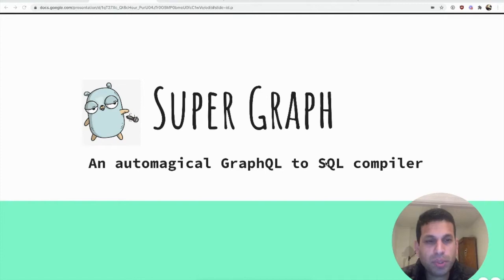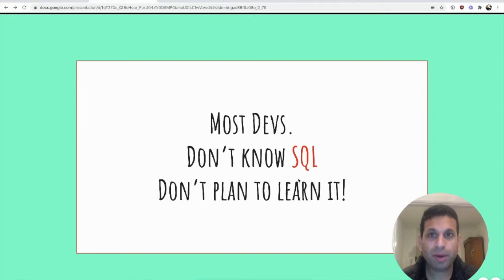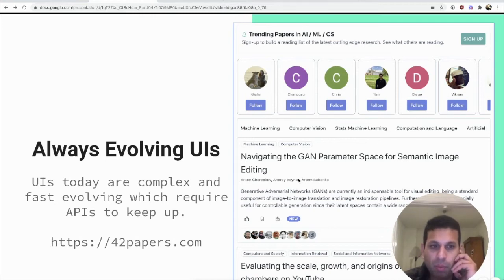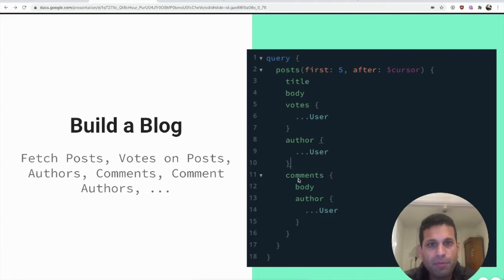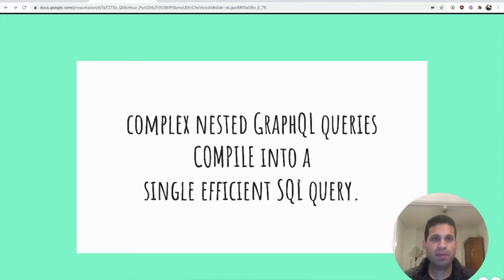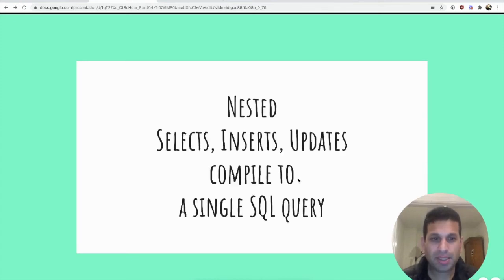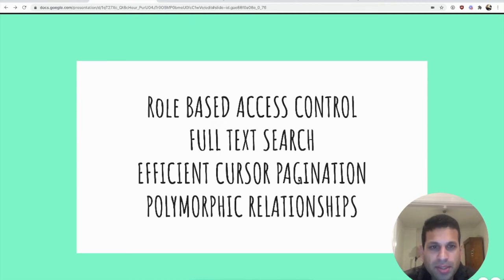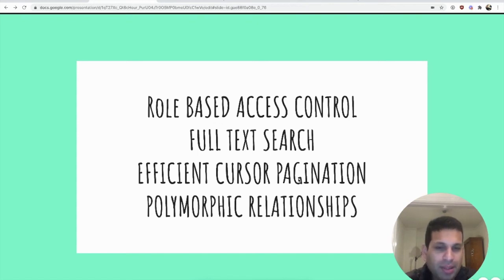Using Supergraph a GraphQL to SQL compiler to quickly build apps on Postgres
In 2015, Facebook introduced GraphQL, a front-end query framework designed to shield users from the intricacies of the various backends one would find in modern data stacks. As with ORMs before then, most backend code ended up being databases, adding layers of abstraction that ended up being inefficient and required immense investments to scale out for performance. Additionally most app developers are not very familiar with SQL and go to great lengths to avoid learning it. This has created several problems like n+1 queries, inefficient queries, minimal use of database features, etc. While Postgres is growing in popularity with this audience the large majority of advanced features like JSON support, Recursive CTE’s, Window functions are never used. Often developers are unfamiliar with even simple features like the various types of JOINS and choose inefficient solutions like multiple queries instead.